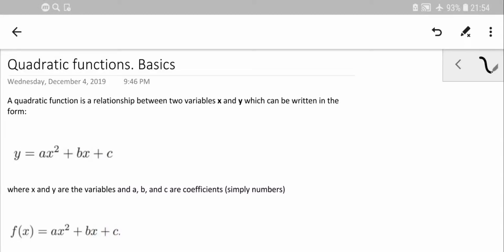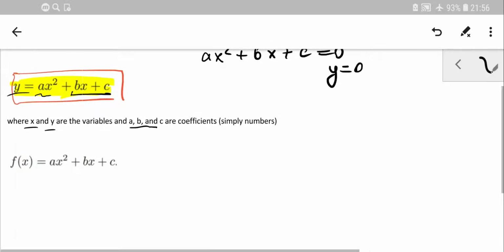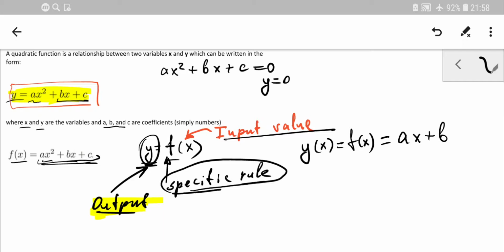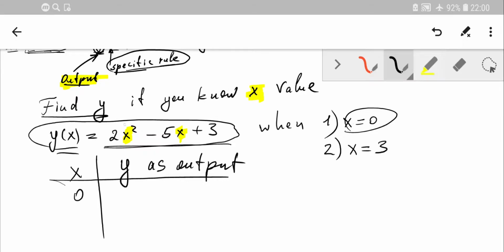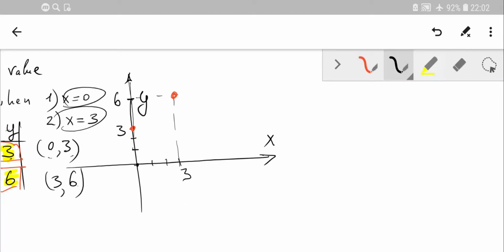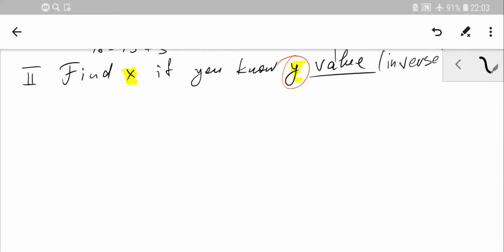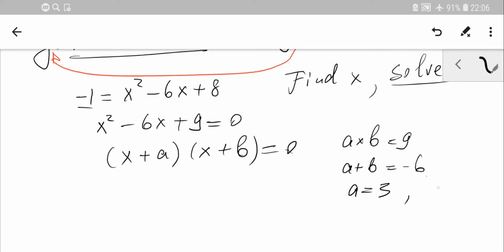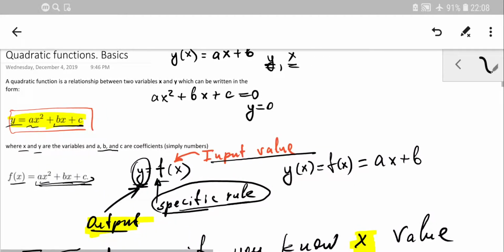GCSE Maths Quadratic functions best explained | Basics part 1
We start exploring specific type of functions: Quadratic Functions.

In the video I will give a definition to quadratic function and show that it is just a specific rule that that determine relationship between two variables x and y. I will also show you how to identify quadratic function and give an idea how linear interrelationship can be extended to quadratic function. I will give a reference to Quadratic equations and show how they are connected with quadratic functions

                 MATH SCIENCE

For optimization